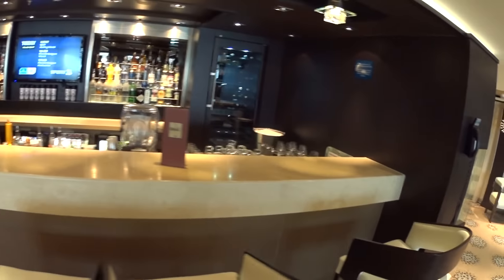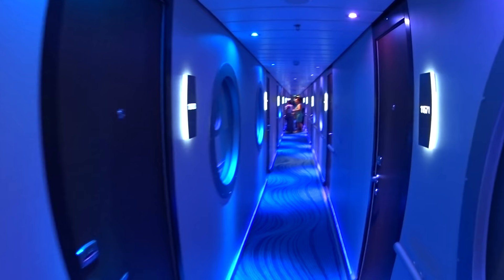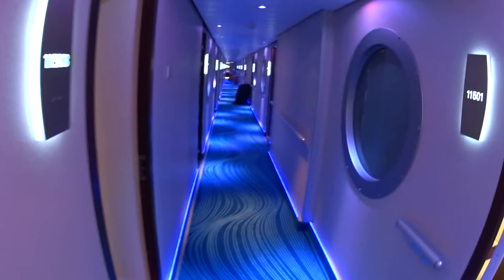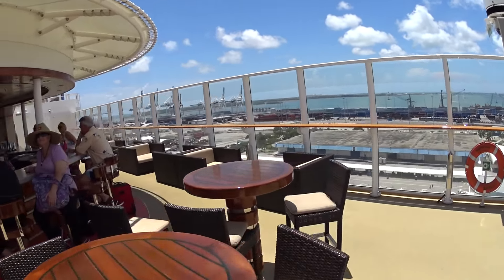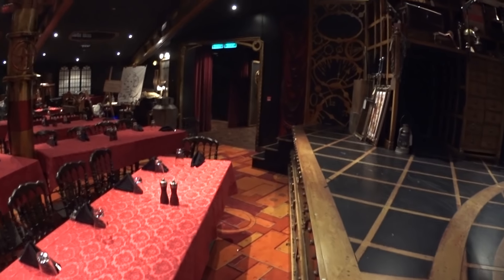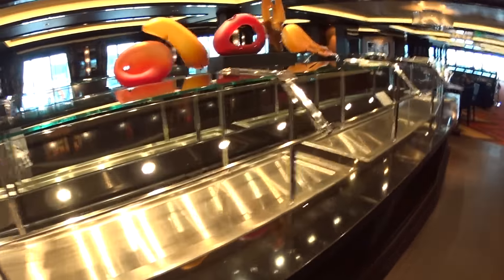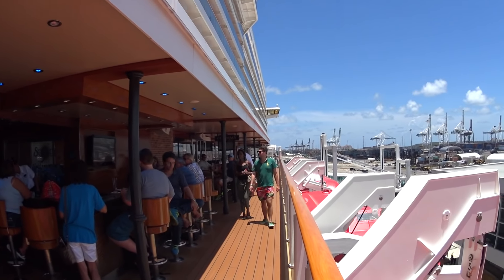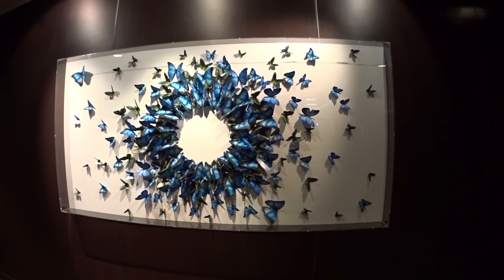Norwegian Getaway Tour in 1080p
Also like 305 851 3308 or visit AffluentJourneys.com to request your next luxury vacation, anywhere around the world.